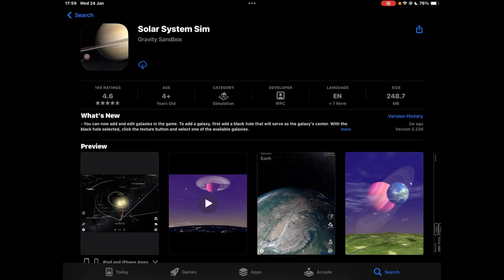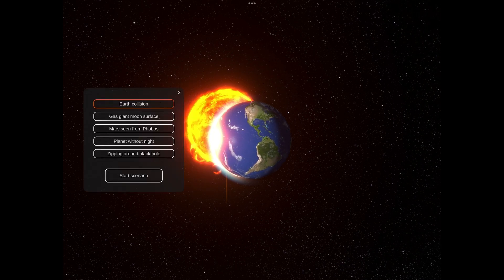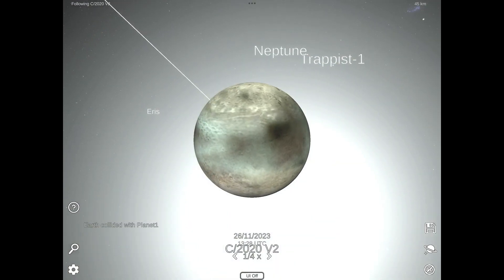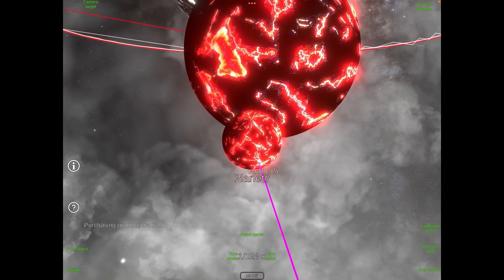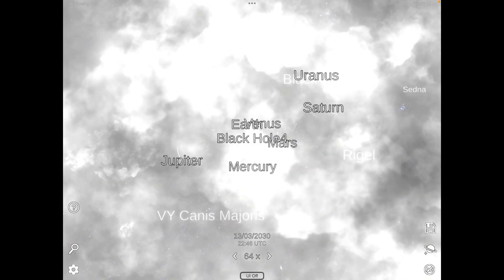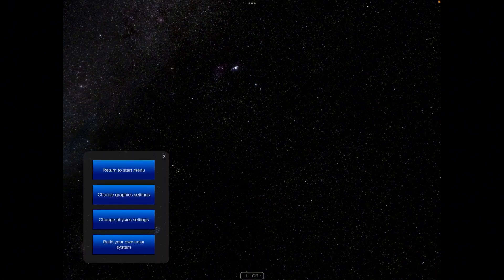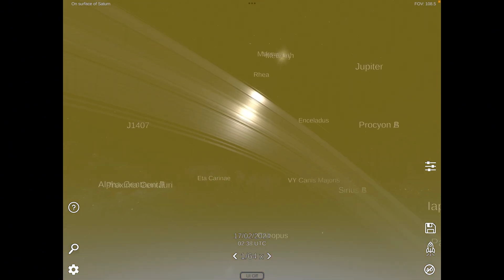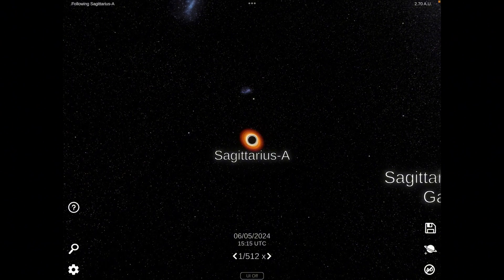Solar System Sim, what has changed? 2nd attempt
Well, this was interesting... 👀

I'd say this is a really good simulator app ngl!

Welcome to my Astronomy Channel! ✨
Join me as I explore the wonders of the universe. Here’s what you can expect:

- Stargazing Adventures: Journey with me as I capture breathtaking views of the night sky and celestial events.

- Astronomy News: Stay updated with the latest discoveries and breakthroughs in the world of astronomy.

- Solar System Insights: Deep dives into planets, moons, comets, and asteroids within our solar system.

- Cosmic Phenomena: Learn about pulsars, black holes, and other mysterious objects in the universe.

- Educational Content: Simple and engaging explanations of complex astronomical concepts.

- Interactive Community: Share your thoughts, ask questions, and join discussions with fellow astronomy enthusiasts!

- And many more such as entertainment from The Comet Killer and other animations, fictional EAS scenarios, space tunes, and much more!